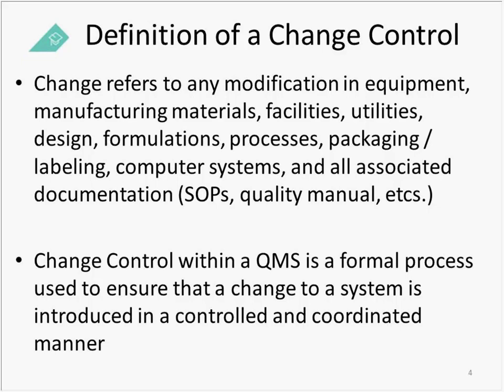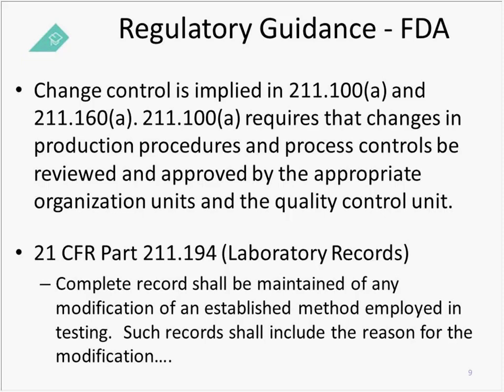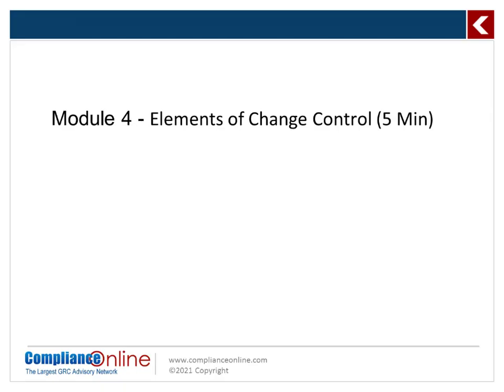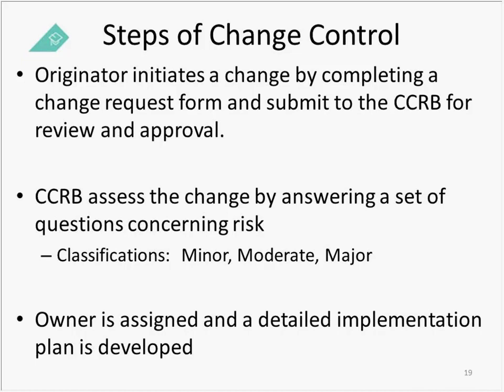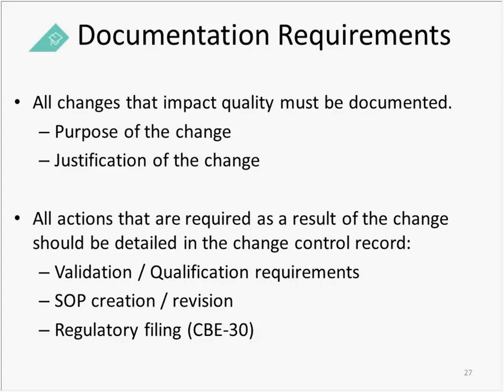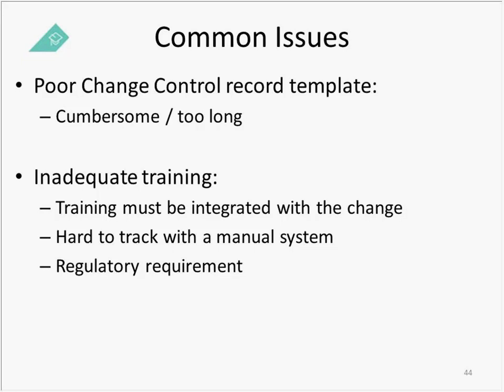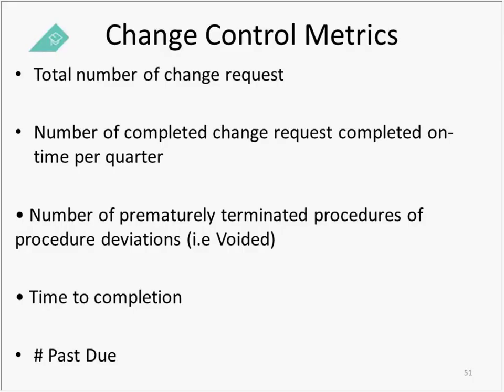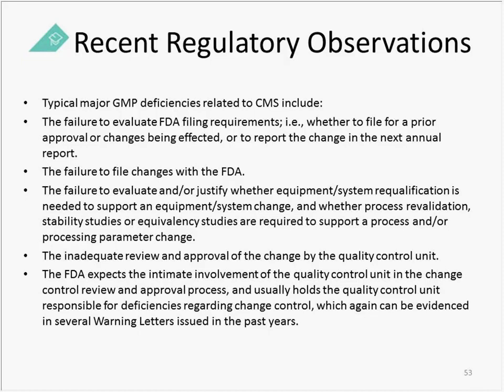Implementing a Robust and Compliant Change Control Program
This Change Control training program will discuss regulatory expectations from the FDA, EU and ICH perspective, review all the required components of a thorough Change Control program; as well as, discuss the elements regarding successful management an effective Change Control system.